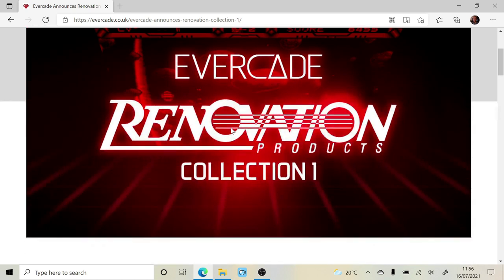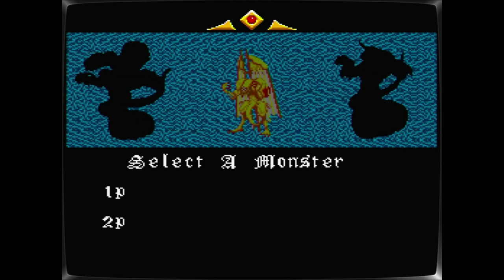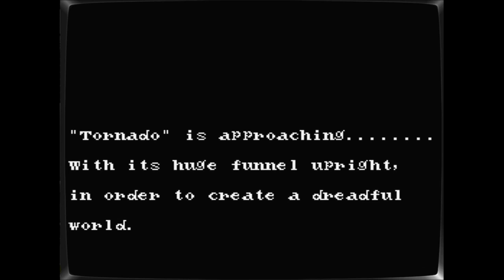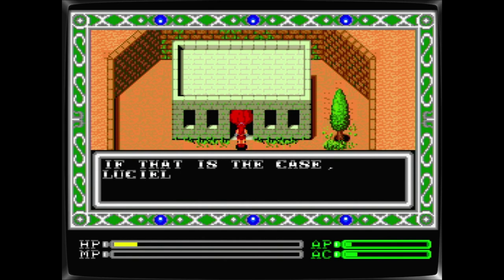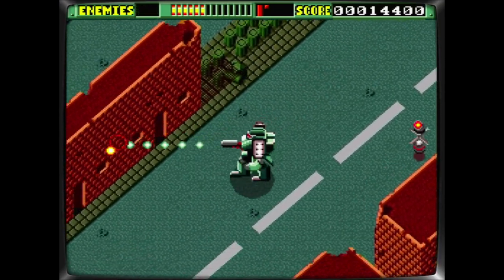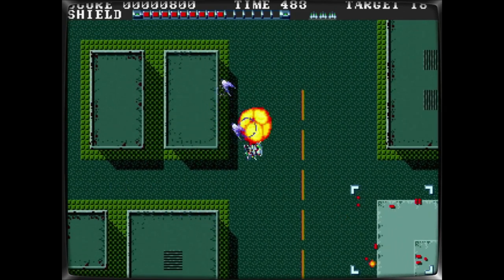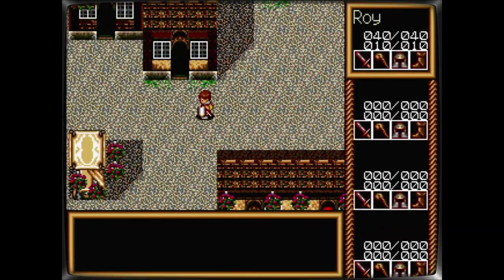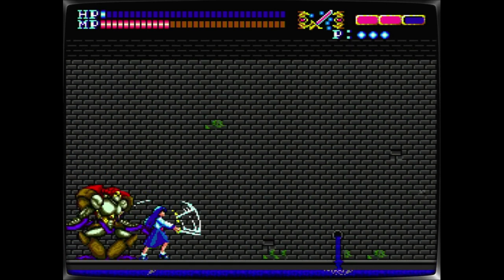Evercade Renovation Products Collection 1 - All Games Played!